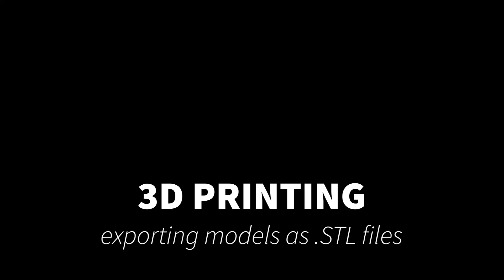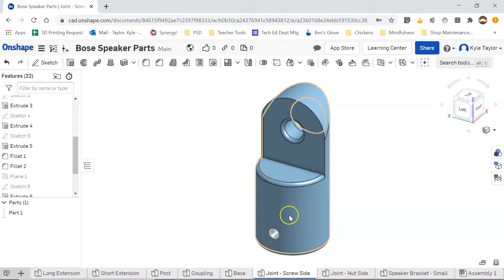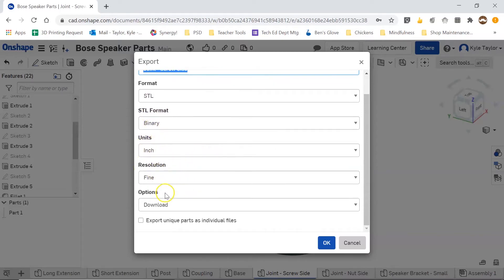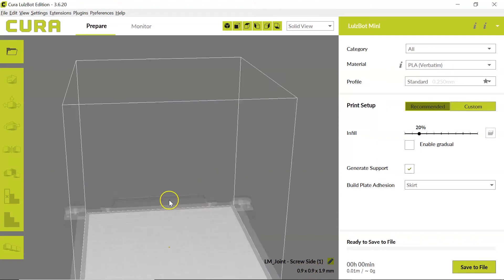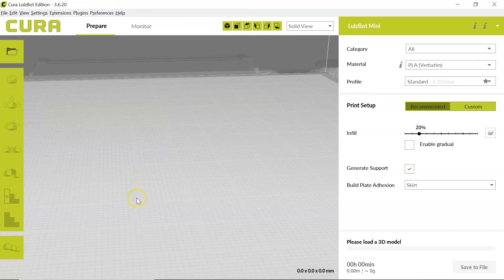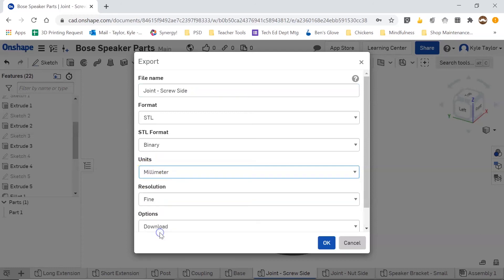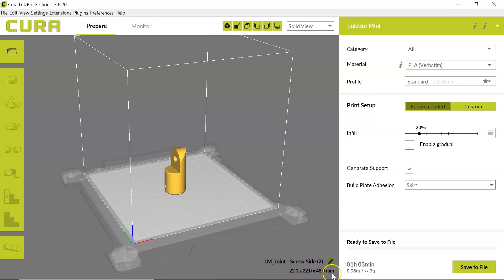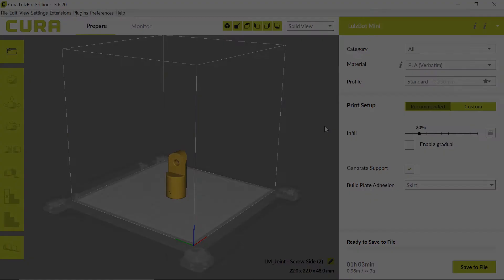3D Modeling - Export as .stl File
In this video, Taylor looks at how to properly export your 3D models as .stl files so that they import correctly into Cura.